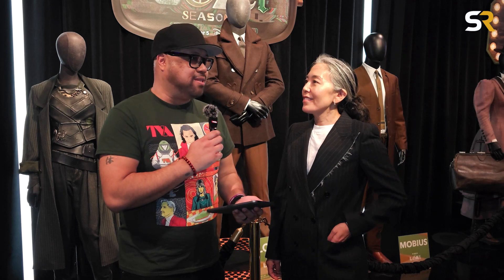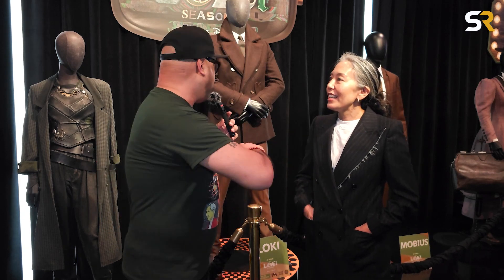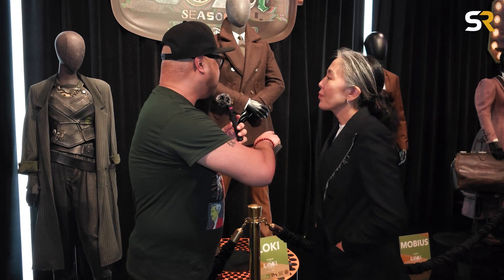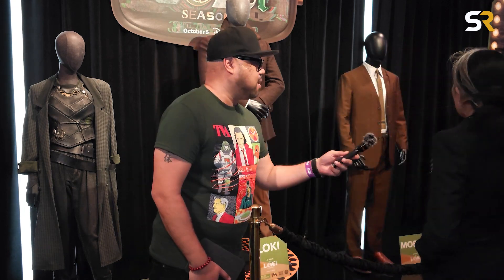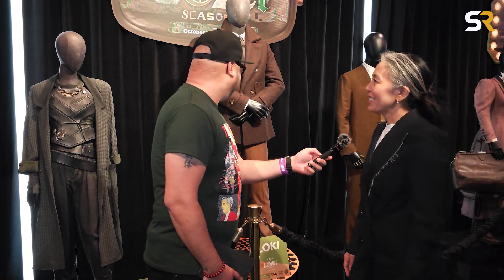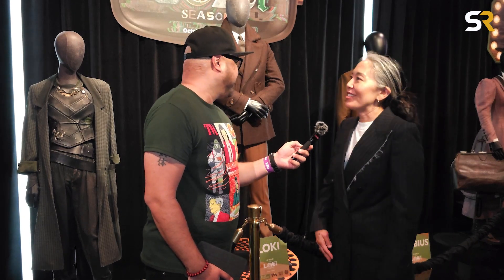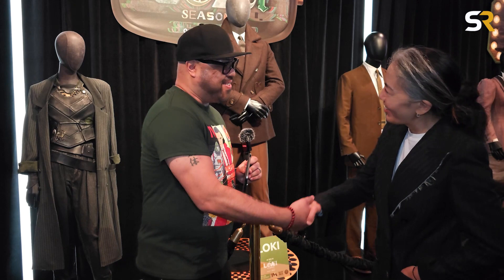Loki Costume Designer Christine Wada On The Inspiration For Season 2 Looks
Loki season 2 costume designer discusses the inspiration for new characters Victor Timely and OB as well as the evolution of Loki and Sylvie's looks.

New episodes of Loki season 2 premiere Thursdays on Disney+.